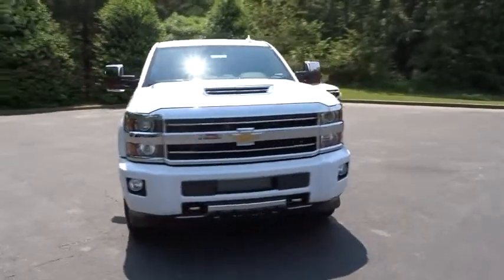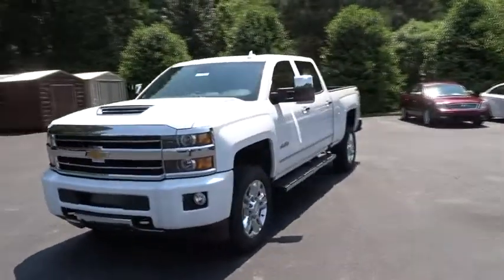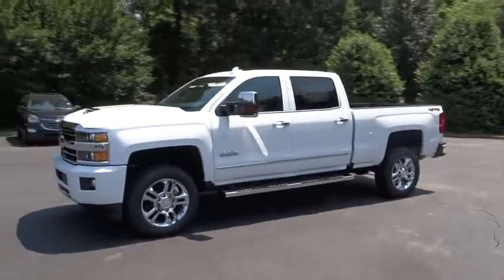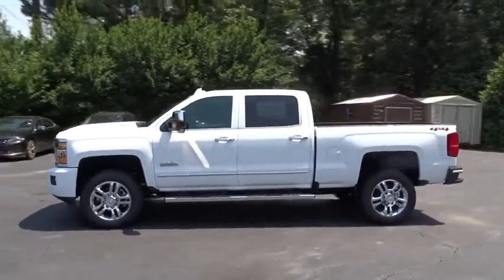2019 Chevrolet Silverado 2500HD Jasper, Cartersville, Alpharetta, Dawsonville, Canton, North Georgia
Summit White New 2019 Chevrolet Silverado 2500HD available in Canton, Georgia at CHevrolet of Canton. Servicing the Jasper, Cartersville, Alpharetta, Dawsonville, North Georgia area.
2019 Chevrolet Silverado 2500HD High Country - Stock#: TK30363 - VIN#: 1GC1KUEY3KF275737

This Chevrolet Silverado 2500HD delivers a Turbocharged Diesel V8 6.6L/403 engine powering this Automatic transmission. WHEELS, 20 (50.8 CM) CHROMED ALUMINUM includes 18 x 8 (45.7 cm x 20.3 cm) steel spare wheel. (STD), TRANSMISSION, ALLISON 1000 6-SPEED AUTOMATIC, ELECTRONICALLY CONTROLLED with overdrive, electronic engine grade braking and tow/haul mode, SUNROOF, POWER.*This Chevrolet Silverado 2500HD Comes Equipped with These Options *DURAMAX PLUS PACKAGE includes (L5P) Duramax 6.6L Turbo-Diesel V8 engine, (MW7) Allison 1000 6-speed automatic transmission, (GT4) 3.73 rear axle ratio, (K05) engine block heater and (K40) exhaust brake (Includes (DQS) Chrome, outside heated power-adjustable vertical trailering mirrors and (VQY) chrome recovery hooks, LPO.) , SUMMIT WHITE, SEATS, FRONT FULL-FEATURE LEATHER-APPOINTED BUCKET includes 12-way power driver and front passenger seat adjusters, including 4-way power lumbar, 2-position driver memory, adjustable head restraints, (D07) floor console, storage pockets and (K4C) Wireless charging. (STD), REAR AXLE, 3.73 RATIO, PAINT, SOLID, MIRRORS, CHROME, OUTSIDE HEATED POWER-ADJUSTABLE VERTICAL TRAILERING, MEMORY-EQUIPPED, UPPER GLASS, POWER-FOLDING AND MANUAL EXTENDING; Includes integrated turn signal indicators, consisting of 51 square inch flat mirror surface positioned over a 24.5 square inch convex mirror surface with a common head and lower convex spotter glass (convex glass is not heated and not power-adjustable) and addition of auxiliary cargo lamp for backing up (helps to see trailer when backing up with a trailer) and amber auxiliary clearance lamp, LPO, CHROME RECOVERY HOOKS, JET BLACK/MEDIUM ASH GRAY PIPING AND STITCHING, PERFORATED LEATHER-APPOINTED SEAT TRIM, HIGH COUNTRY PREFERRED EQUIPMENT GROUP includes standard equipment, GVWR, 10,000 LBS. (4536 KG).
ENGINE  DURAMAX 6.6L TURBO-DIESEL V8  B20-DIESEL COMPATIBLE  (445 hp [332 kW] @ 2800 rpm  910 lb-ft of torque [1220 Nm] @ 1600 rpm) Includes capped fuel fill  (K40) exhaust brake and (K05) engine block heater.,AUDIO SYSTEM  CHEVROLET INFOTAINMENT SYSTEM WITH NAVIGATION AND 8 DIAGONAL COLOR TOUCH-SCREEN  AM/FM STEREO  with seek-and-scan and digital clock  includes Bluetooth streaming audio for music and select phones; USB ports; auxiliary jack; voice-activated technology for radio and phone; and Shop with the ability to browse  select and install apps to your vehicle. Apps include Pandora  iHeartRadio  The Weather Channel and more. (STD),DURAMAX PLUS PACKAGE  includes (L5P) Duramax 6.6L Turbo-Diesel V8 engine  (MW7) Allison 1000 6-speed automatic transmission  (GT4) 3.73 rear axle ratio  (K05) engine block heater and (K40) exhaust brake (Includes (DQS) Chrome  outside heated power-adjustable vertical trailering mirrors and (VQY) chrome recovery hooks  LPO.),MIRRORS  CHROME  OUTSIDE HEATED POWER-ADJUSTABLE VERTICAL TRAILERING  MEMORY-EQUIPPED  UPPER GLASS  POWER-FOLDING AND MANUAL EXTENDING;  Includes integrated turn signal indicators  consisting of 51 square inch flat mirror surface positioned over a 24.5 square inch convex mirror surface with a common head and lower convex spotter glass (convex glass is not heated and not power-adjustable) and addition of auxiliary cargo lamp for backing up (helps to see trailer when backing up with a trailer) and amber auxiliary clearance lamp,JET BLACK/MEDIUM ASH GRAY PIPING AND STITCHING  PERFORATED LEATHER-APPOINTED SEAT TRIM,ENGINE BLOCK HEATER,HIGH COUNTRY PREFERRED EQUIPMENT GROUP  includes standard equipment,GVWR  10 000 LBS. (4536 KG),SUNROOF  POWER,SUMMIT WHITE,PAINT  SOLID,LPO  CHROME RECOVERY HOOKS,WHEELS  20 (50.8 CM) CHROMED ALUMINUM  includes 18 x 8 (45.7 cm x 20.3 cm) steel spare wheel. (STD),EXHAUST BRAKE,TRANSMISSION  ALLISON 1000 6-SPEED AUTOMATIC  ELECTRONICALLY CONTROLLED  with overdrive  electronic engine grade braking and tow/haul mode,SEATS  FRONT FULL-FEATURE LEATHER-APPOINTED BUCKET  includes 12-way power driver and front passenger seat adjusters  including 4-way power lumbar  2-position driver memory  adjustable head restraints  (D07) floor console  storage pockets and (K4C) Wireless charging. (STD),REAR AXLE  3.73 RATIO,ENGINE BLOCK HEATER CREDIT,Rear Parking Aid,Lane Departure Warning,Floor Mats,Leather Seats,Bucket Seats,Tires - Front All-Terrain,Tires - Rear All-Terrain,Chrome Wheels,Premium Sound System,Heated Front Seat(s),Adjustable Pedals,Tow Hooks,C